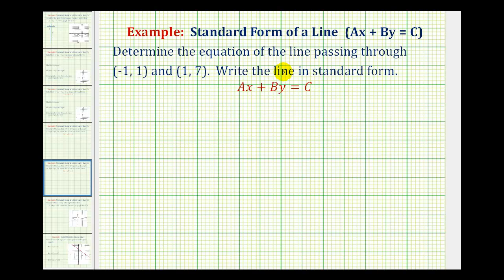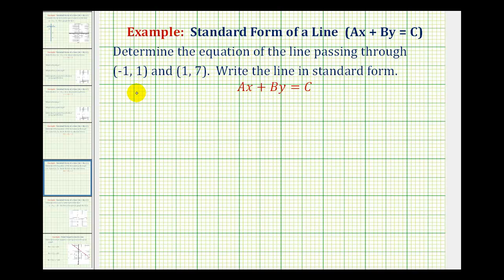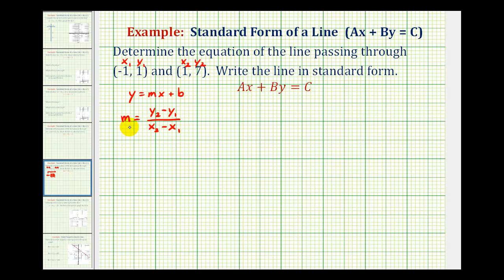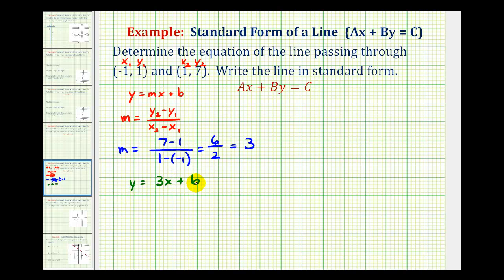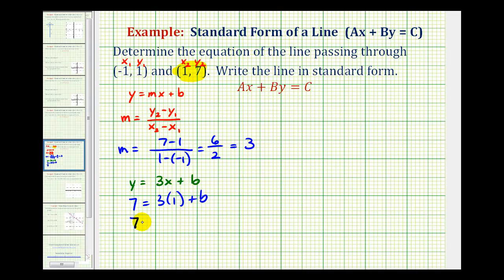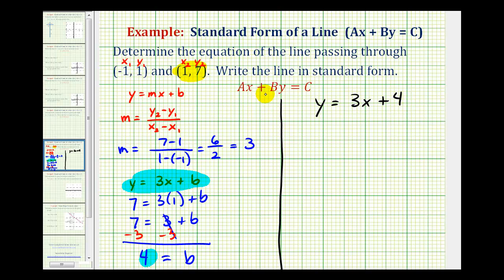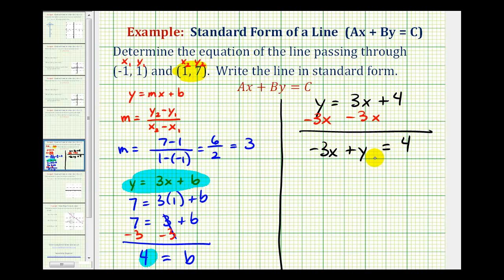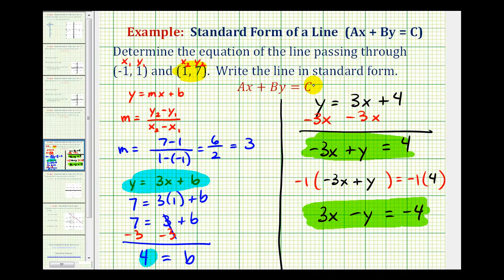Ex 1: Find the Equation of a Line in Standard Form Given Two Points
This video provides an example of how to determine the equation of a line in standard form given two points.   It shows how to determine the equation using slope-intercept form and then how to  write the equation in standard form.